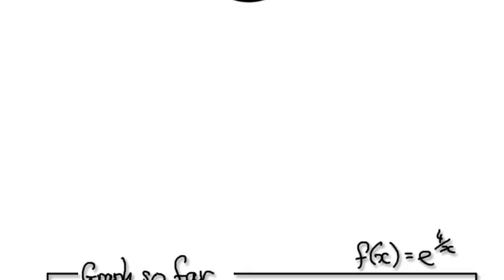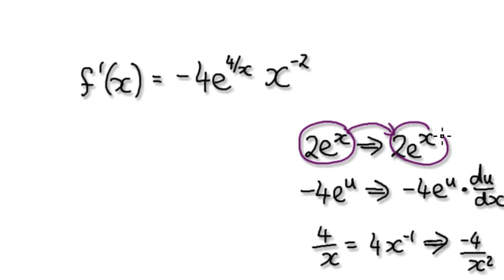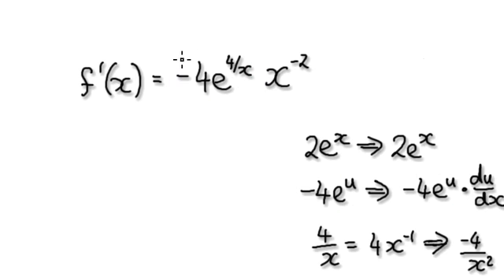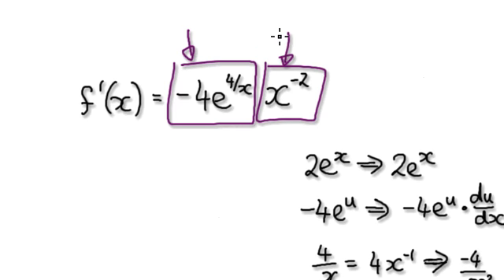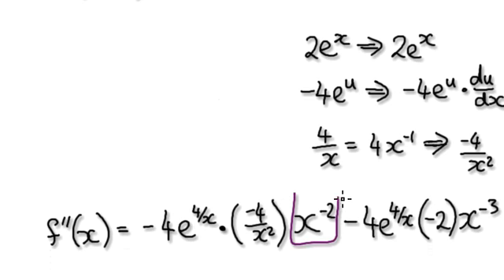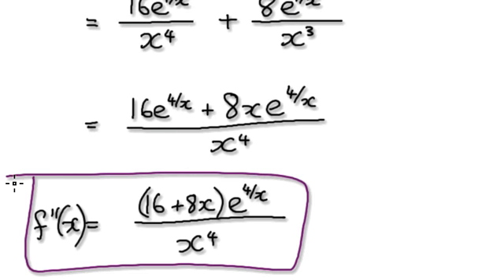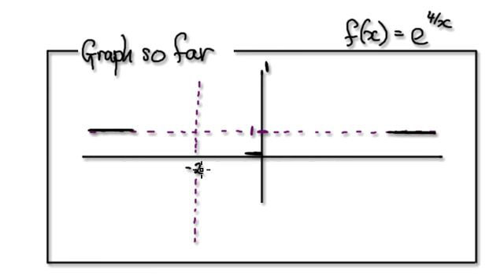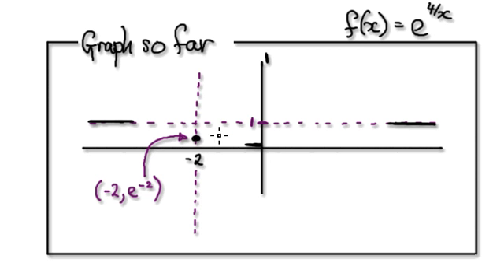Video 1442 - Sketching Graphs Calculus - e^(4/x) - Practice - Part 3